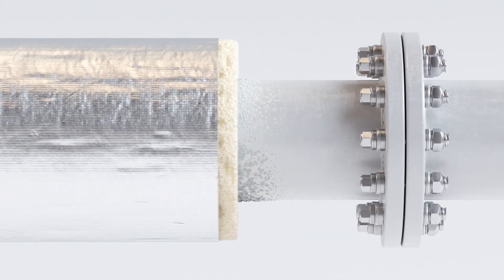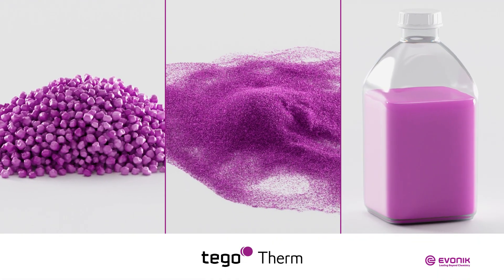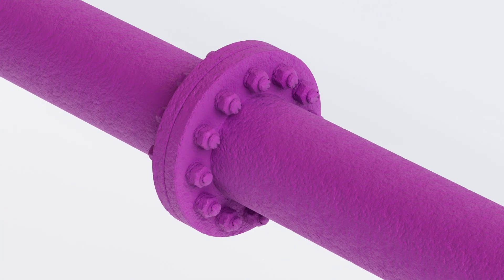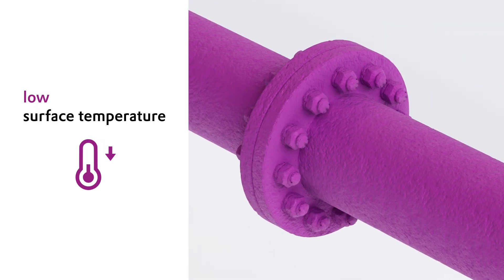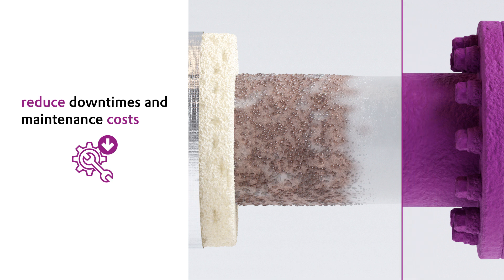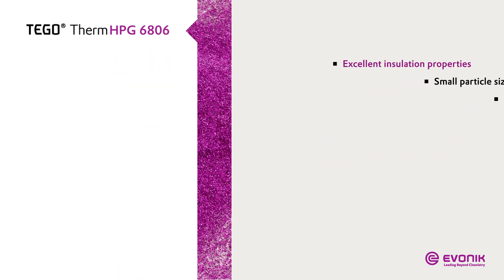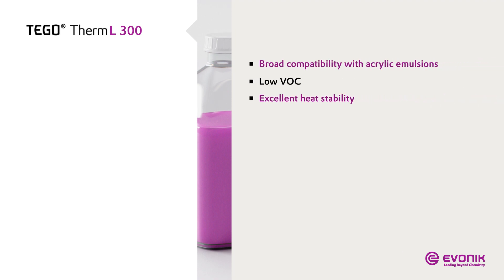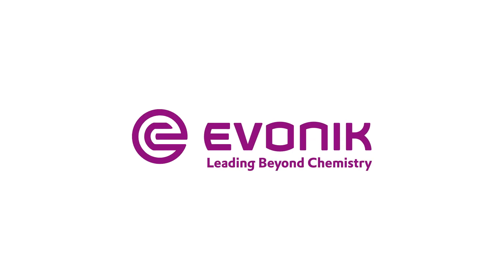TEGO® Therm for more efficient insulation coatings | Evonik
TEGO® Therm products substantially improve the performance of thermal insulation coatings (TICs). The product line includes TEGO® Therm HPG 4000 and TEGO® Therm HPG 6806, two microporous silica-based granules, as well as a heat-resistant, silicone-based binder, TEGO® Therm L 300. The products are characterized by excellent insulation properties and heat resistance, even at temperatures of up to 250 °C. Insulation coatings based on TEGO® Therm products substantially reduce energy loss, and they also aid occupational health and safety, because they can significantly reduce the temperature of hot surfaces (safe touch).